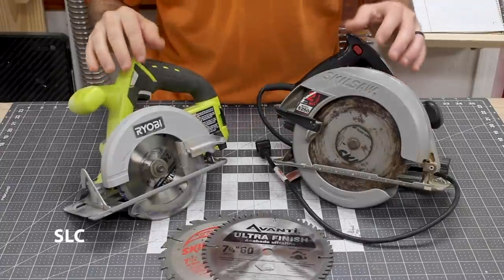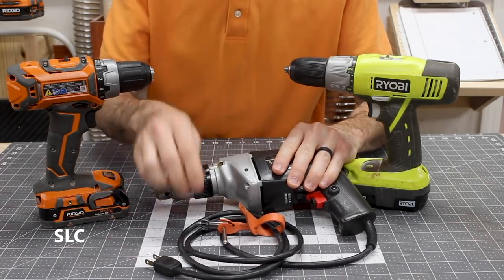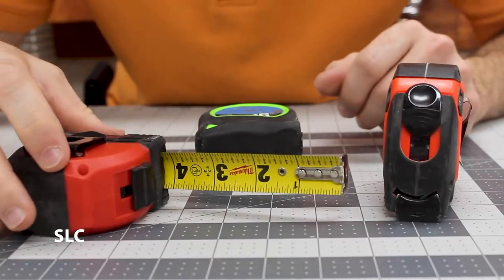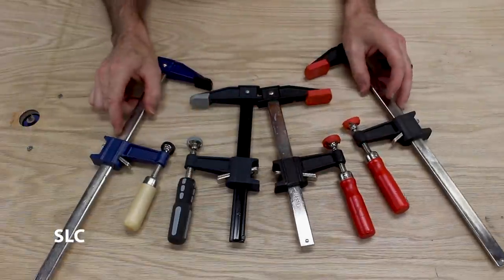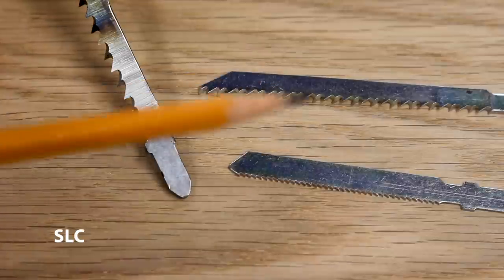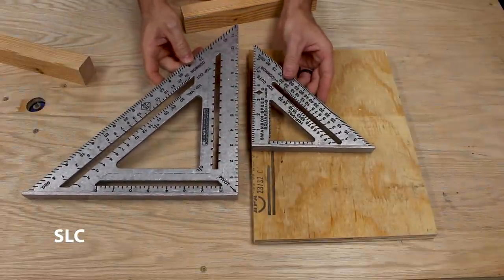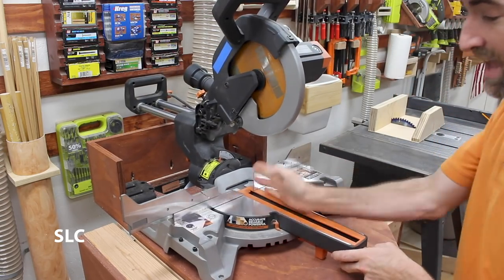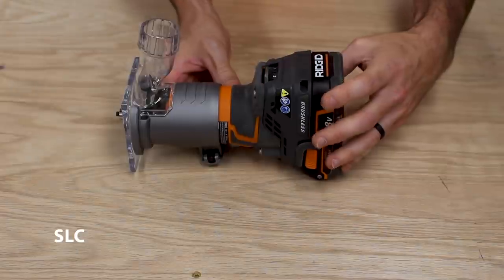First 10 Tools for New Woodworkers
If you have ever been interested in woodworking, then there is a good chance you might have been overwhelmed with the number of expensive tools that are available. So to help anyone interested in starting with woodworking, here are the First 10 tools I suggest you start with.
Woodworking is a great hobby to have whether you want to make some money on the side or just create something with your hands.

Proverbs 15:22